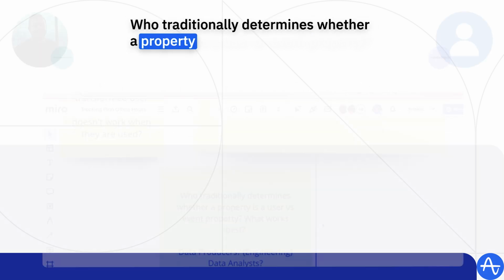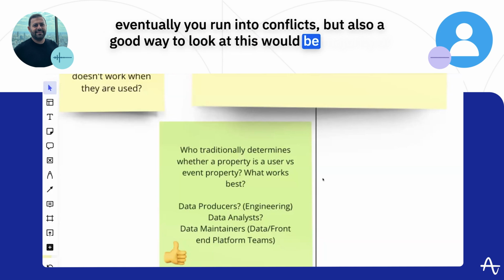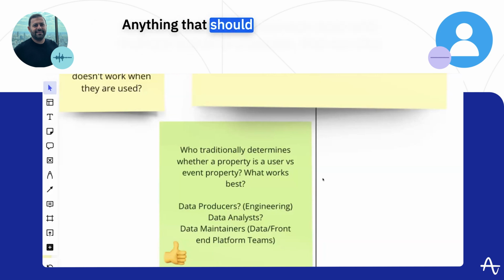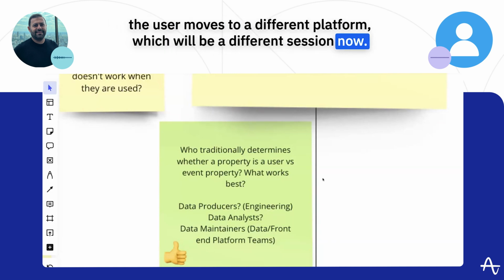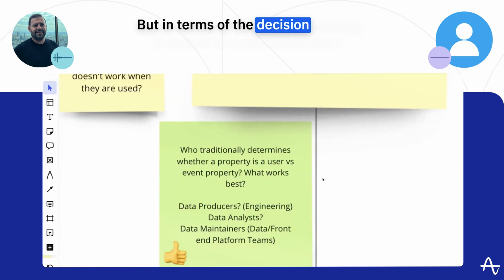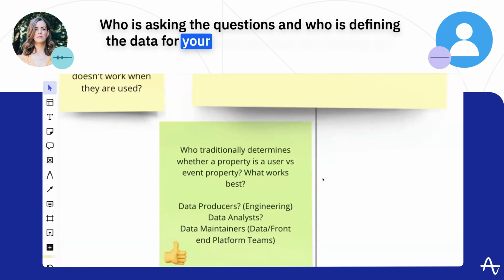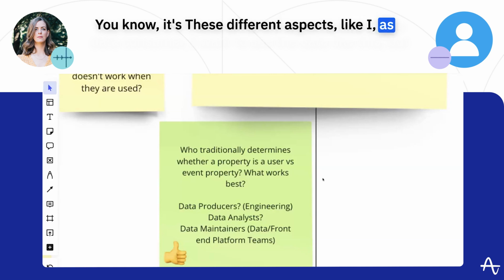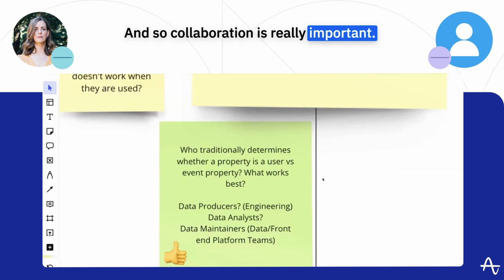User vs Event Properties: Key Differences and Decision-Making Tips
Defining user properties and event properties is a critical step in ensuring your data is clean, actionable, and aligned with your goals. In this video, we’ll cover:

- The core differences between user properties and event properties and when to use each.
- Why collaboration between data consumers, engineers, and other teams is key to avoiding conflicts.
- Best practices for starting with the "why" behind your data definitions.
- How peer reviews and diverse perspectives improve data integrity.

📊 Simplify your data strategy and collaborate effectively today!